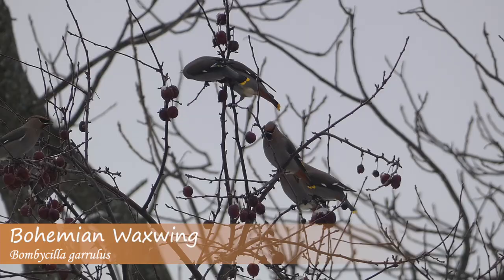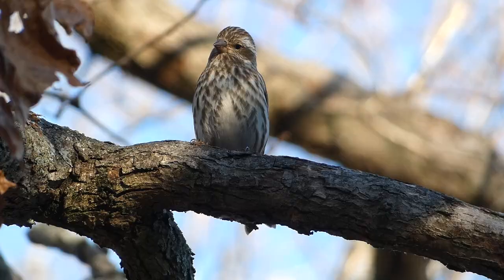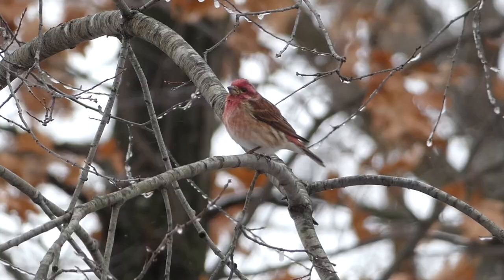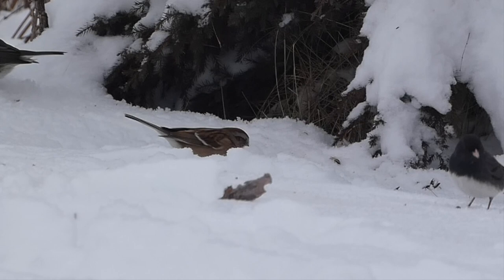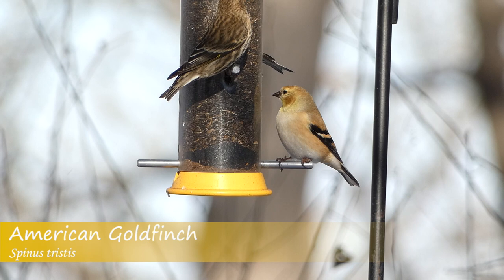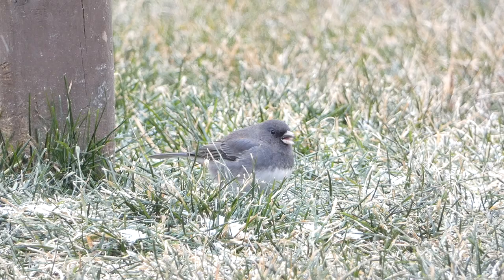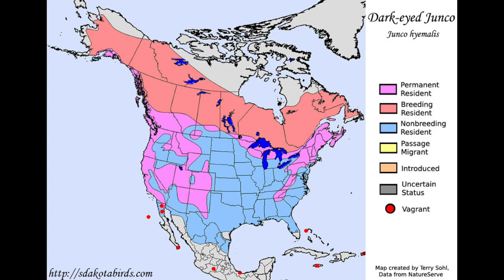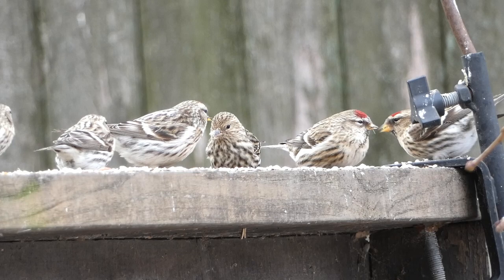5 Common Backyard Birds to Watch for in Winter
Winter is a time of year that can be great for feeder watching as birds from the north move into the lower 48 states in search of food. While there are many different bird species to look for, there are five that fairly common backyard birds worth keeping an eye out for in winter.

Nikon D5300
Derek's vlogging and macro camera

Purple Finch and Junco in cover image by N. Lewis (Public Domain, edited)

Common Redpoll in cover image by Tom Koerner (Public Domain, edited)